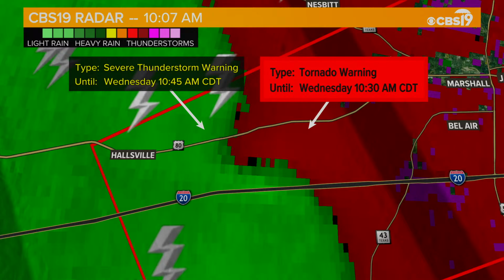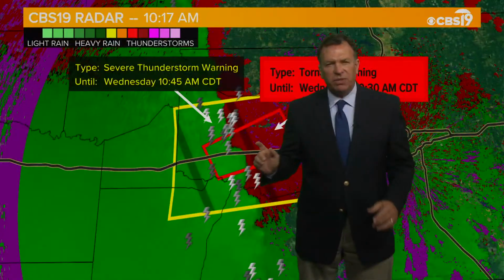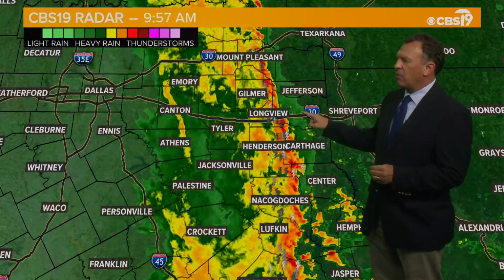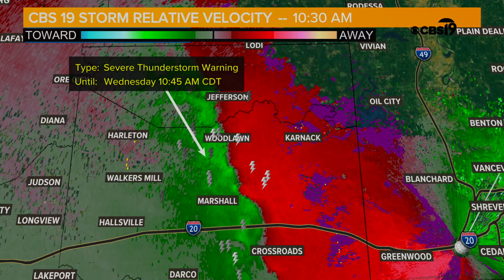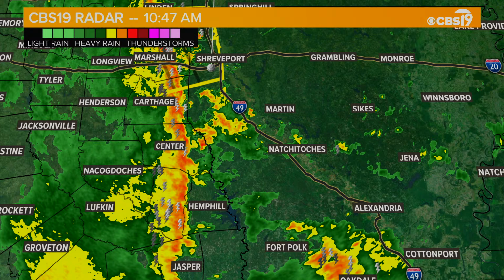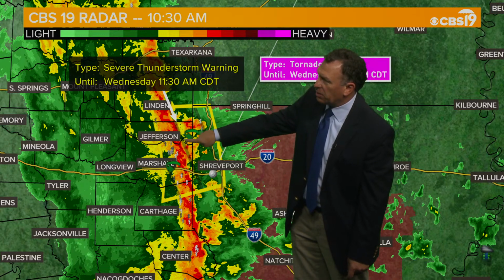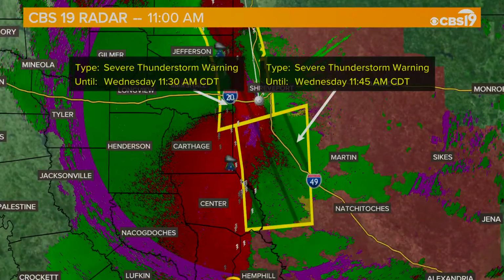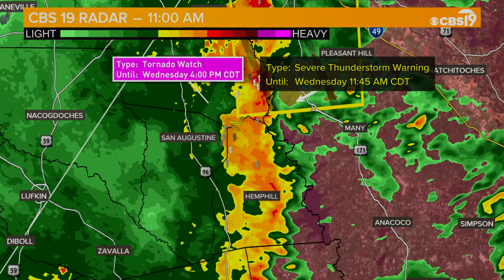LIVE: CBS19 Weather Team provides updates after Tornado Warning issued for Harrison County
The tornado warning is in effect until 10:30 a.m.